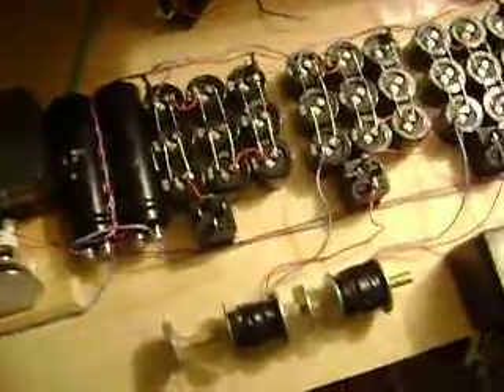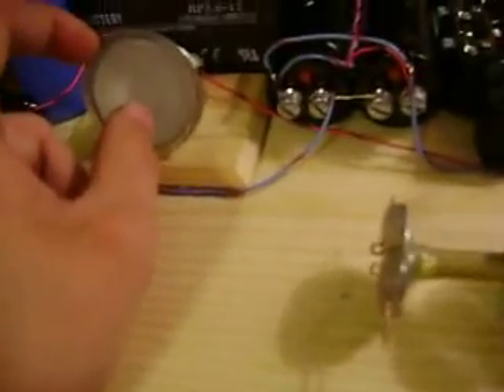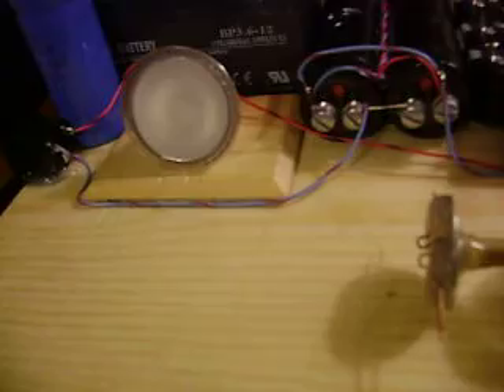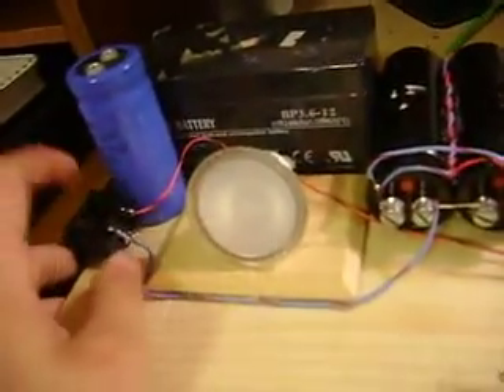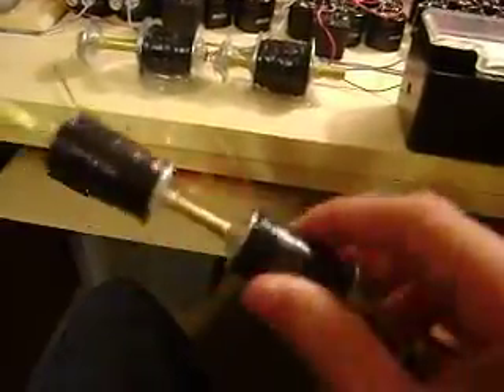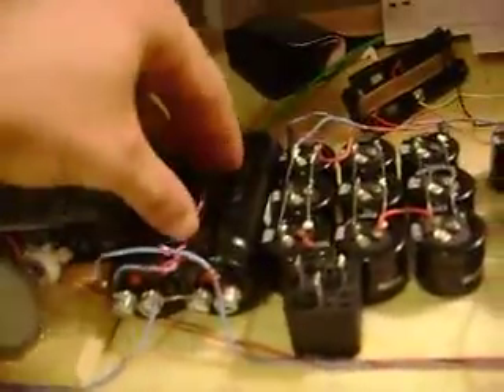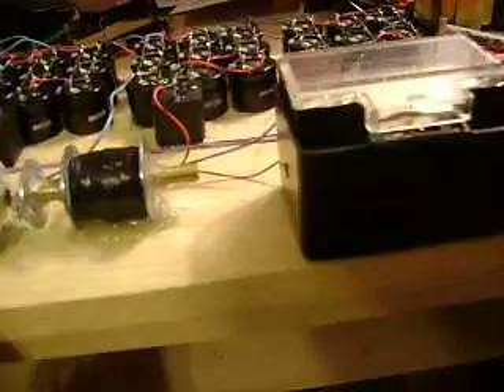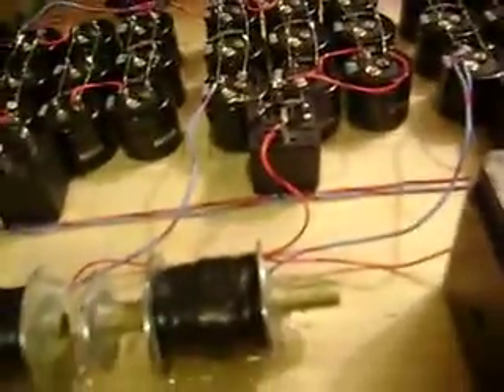3 Stage Coilgun Updates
okay so i managed to find a computer to upload videos with, so i made a video of all the stuff ive done